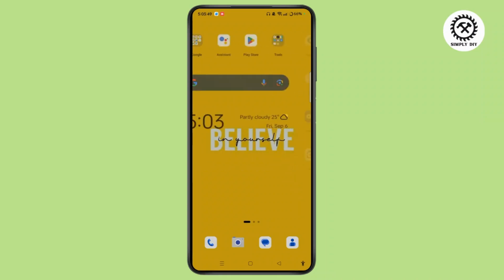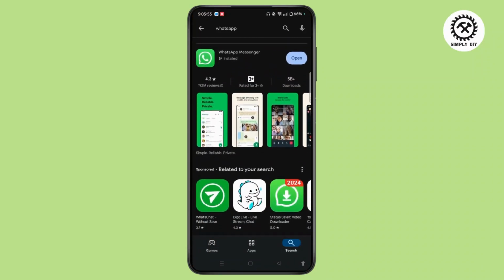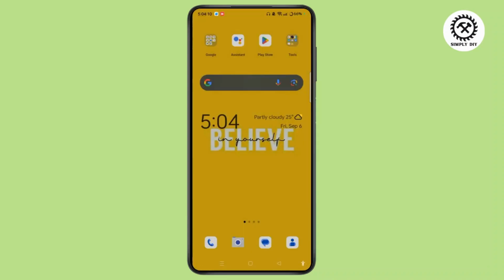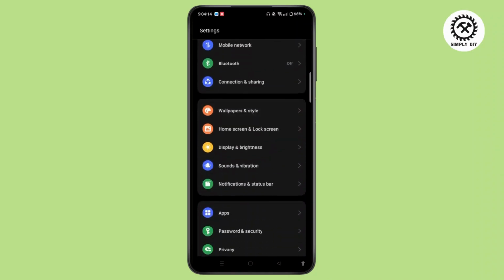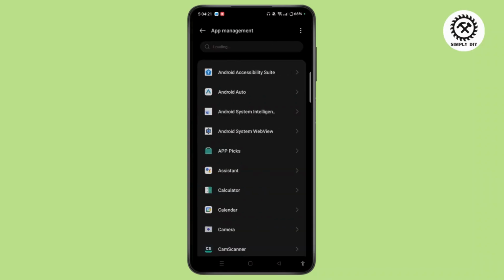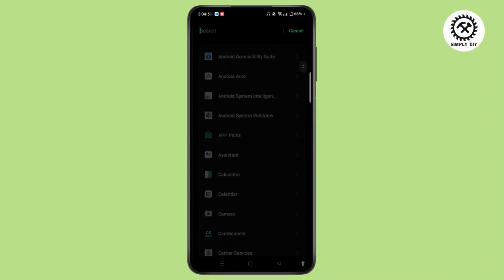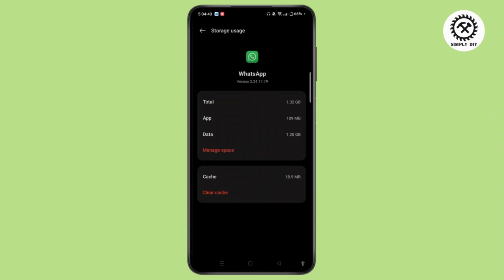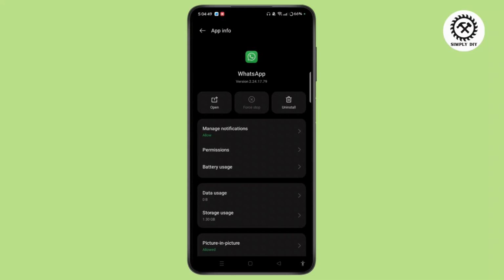How to Fix Mirror or Inverted Video Call in WhatsApp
Are you experiencing mirror or inverted video call issues on WhatsApp? In this quick and easy tutorial, we'll guide you through the steps to fix this common problem. Follow along as we show you how to update WhatsApp, clear cache, and more. Whether you're using an Android or iOS device, these simple solutions will help you get back to clear video calls in no time.

Chapters:
00:00 - Introduction
Learn how to fix mirror or inverted video call issues on WhatsApp.

00:05 - Check for Updates
 Go to the Play Store or App Store and update WhatsApp Messenger.

00:15 - Clear Cache
Open Settings, navigate to Apps, and clear WhatsApp's cache.

00:25 - Force Stop WhatsApp
 Tap Force Stop in the App Management section.

00:35 - Restart Your Phone
 Restart your device to apply changes and fix the issue.

00:45 - Verify the Fix
 Check if the mirror or inverted video call issue is resolved.

00:55 - Conclusion